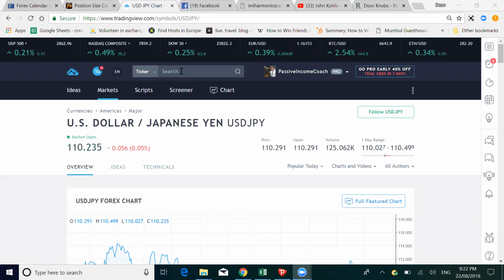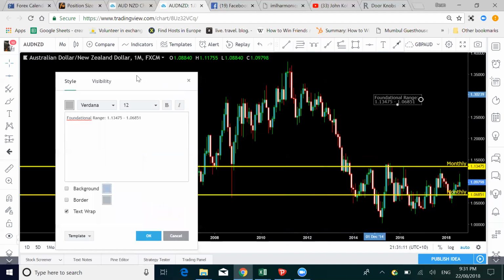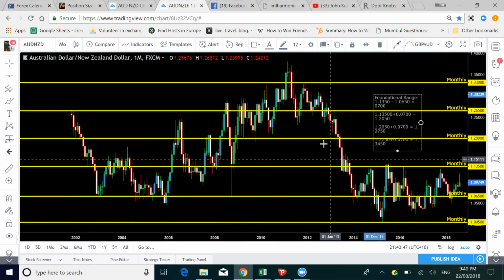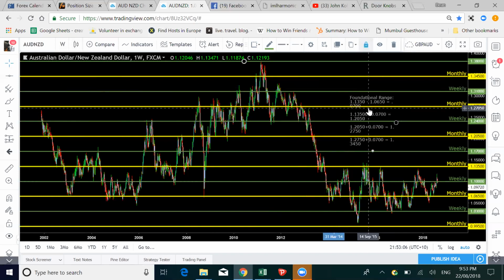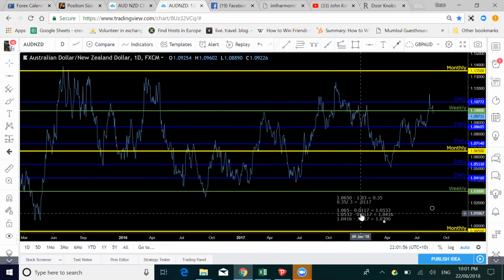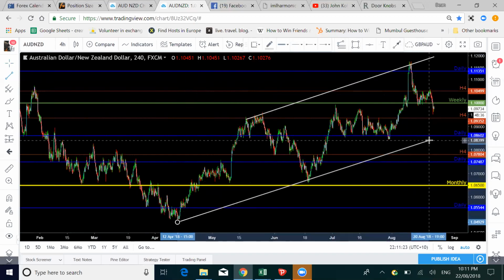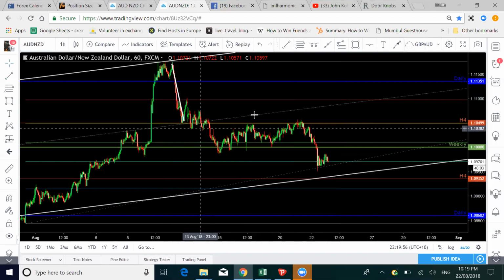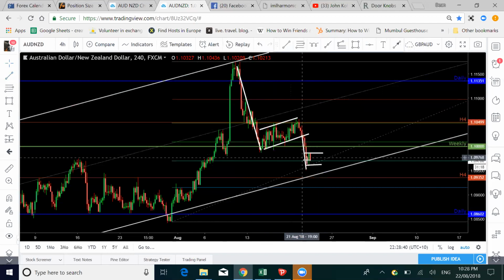How to Set up a Chart for Trading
This video shows you how to set up a chart with higher time frames creating the foundational support and resistance lines. We then zoom into the 4H and 1H to determine micro trends and what to look for in trade set ups.